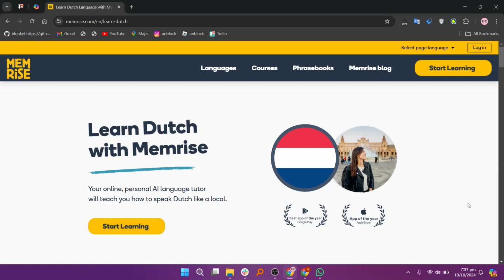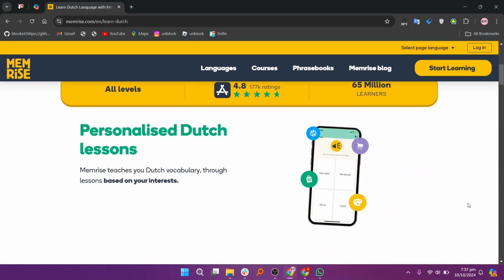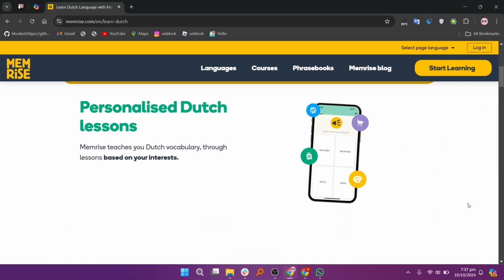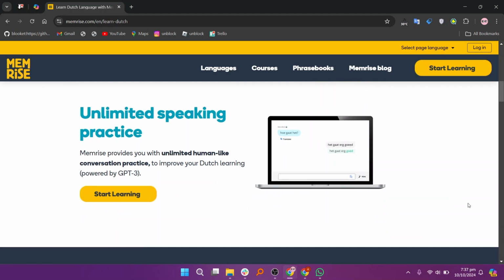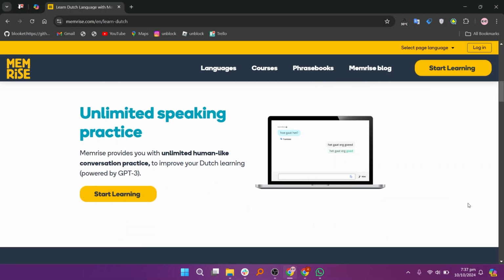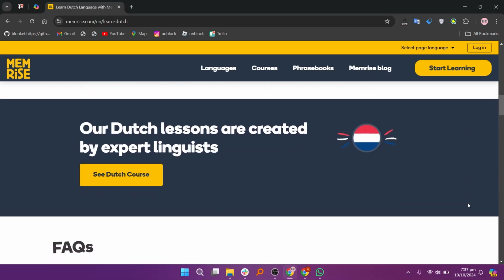HOW TO START LEARNING DUTCH EASILY IN MEMRISE (EASY GUIDE) [2024]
🇳🇱 How to Start Learning Dutch Easily in Memrise – Step-by-Step Guide [2024] 📱

Looking to learn Dutch but not sure where to start? In this easy guide, we’ll walk you through how to begin learning Dutch using Memrise, one of the best language-learning apps. Whether you’re a beginner or want to brush up on your Dutch skills, this tutorial will help you get started quickly and stay motivated to achieve your language goals.

✨ What You’ll Learn in This Video:
✅ How to set up your Memrise account for Dutch
✅ Navigating Memrise courses for beginners
✅ How to build vocabulary effectively with Memrise
✅ Daily tips for fast progress in learning Dutch
✅ How to stay motivated and track your learning progress

🔍 Why Learn Dutch with Memrise?
Memrise offers interactive lessons with real-world phrases and spaced repetition techniques, making it easy to remember vocabulary. With this step-by-step tutorial, you’ll learn how to maximize Memrise’s features for fast and enjoyable Dutch learning.

👍 If this guide helped you, make sure to:
✔️ Share your progress or ask questions in the comments